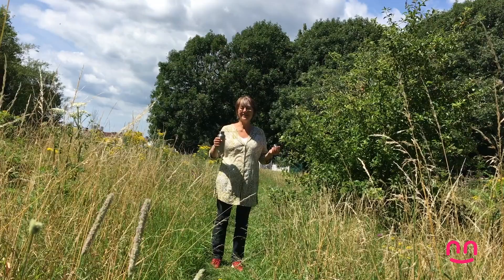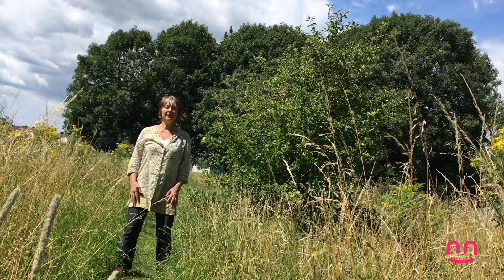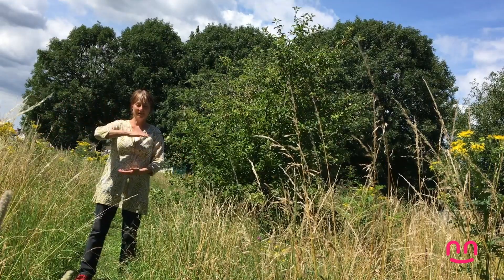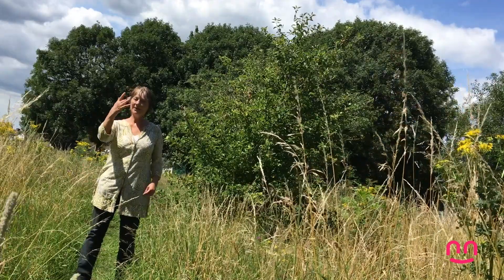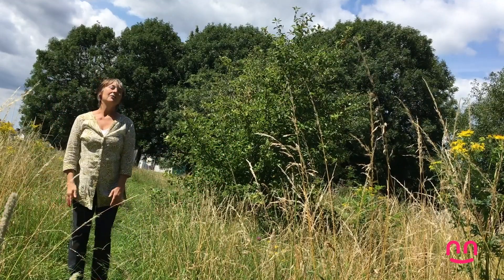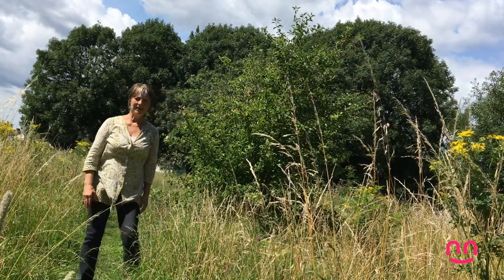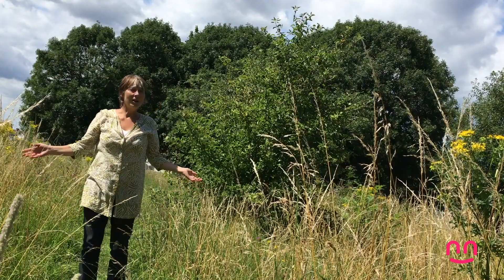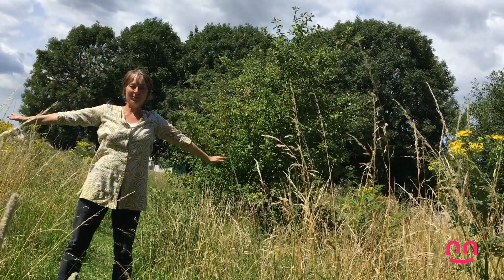Innovate Trust - Easy Tai-Chi with Kath-24-7-20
Simple breathing techniques and moves based on Tai-Chi, to help with anxiety and stress, that everyone can do.